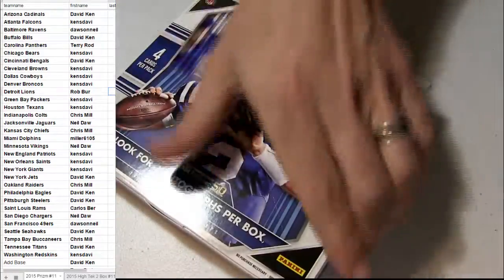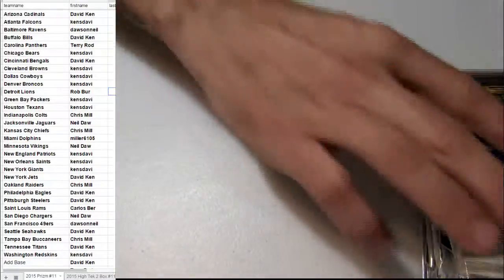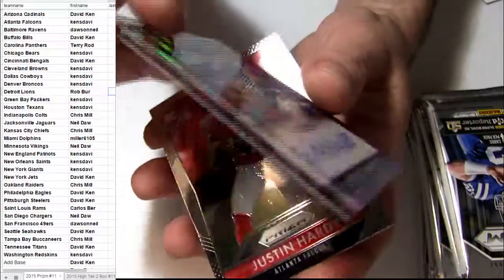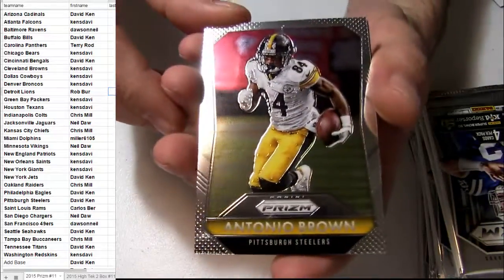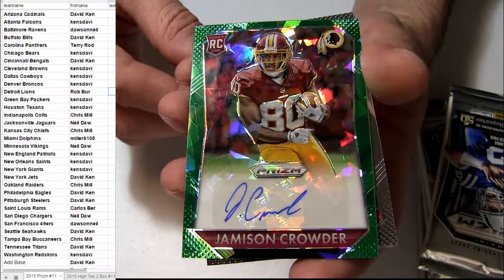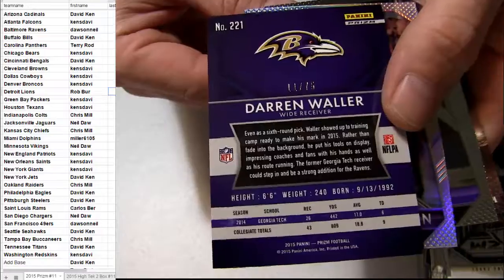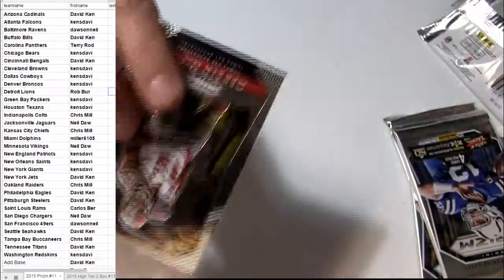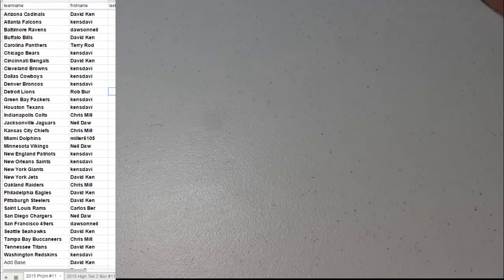2015 Prizm FB #11